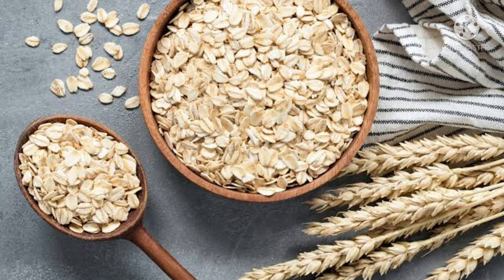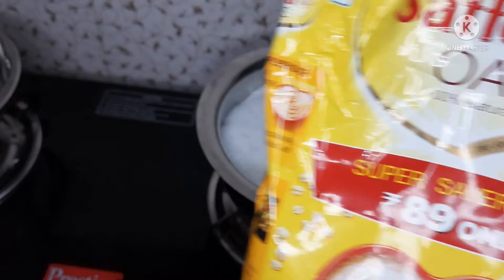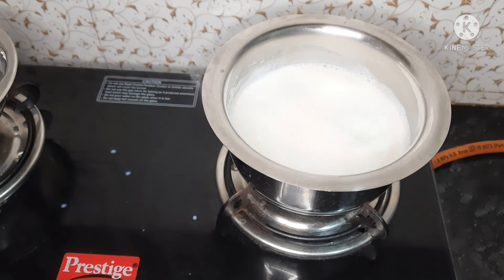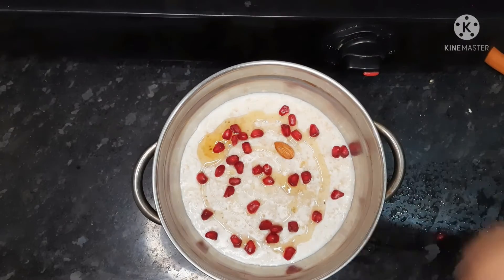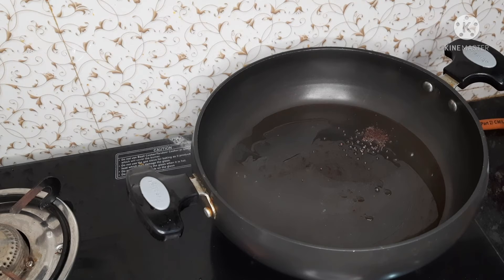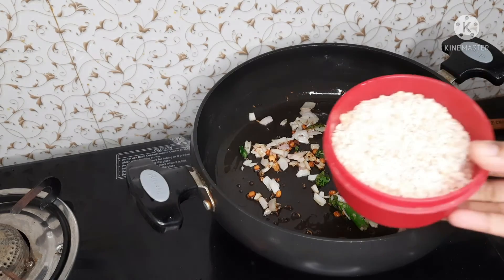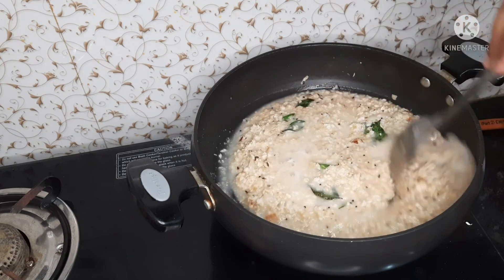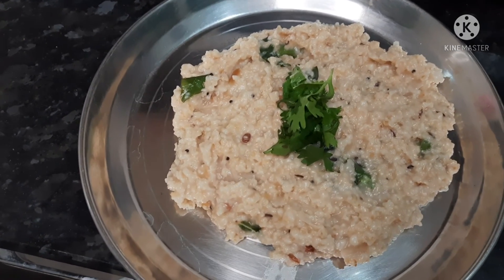oats upma,milk oats recipes in telugu..oatmeal/కచితంగా 1kg బరువు తగ్గుతారు try చెయ్యండి/weightloss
oats breakfast or lunch recipes are shown in this video for easy weight loss and for people who are trying to lose weight.